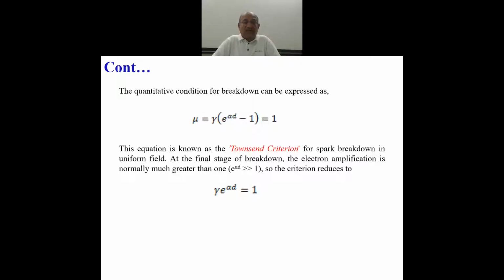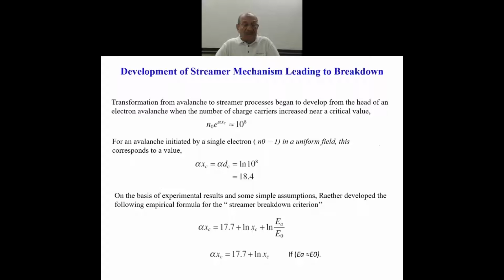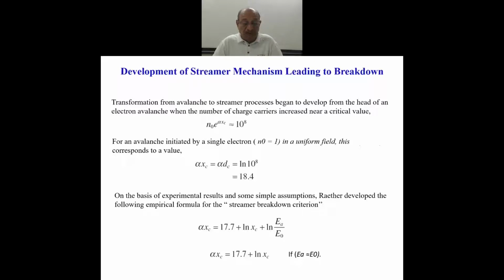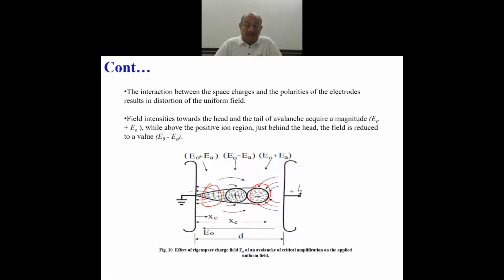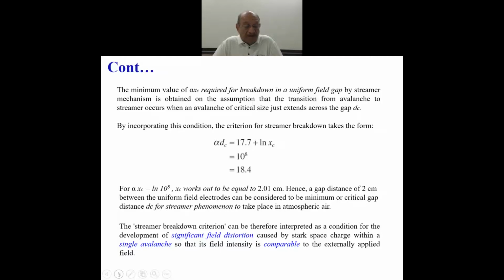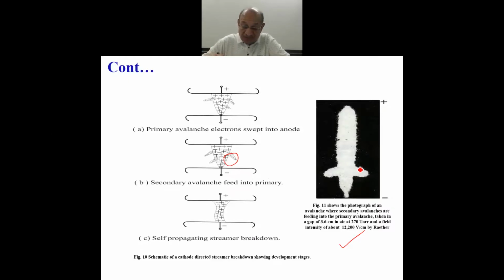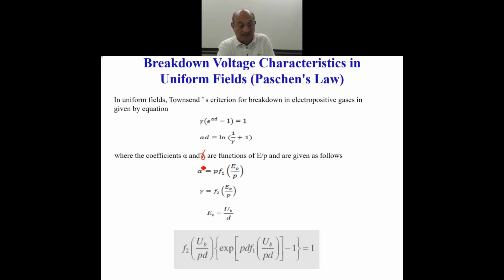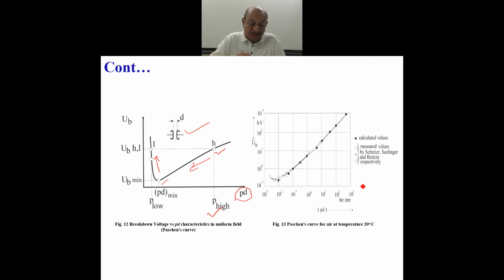Chapter 4 Part 3: Field-Dependent Electric Strength and Breakdown in Gaseous Dielectric and Vacuum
These lectures cover the Properties of gaseous dielectrics, mechanism of the generation of charge carriers, development of Electron Avalanche, Townsend’s current growth equation, breakdown mechanism in uniform, weakly nonuniform, and extremely nonuniform fields

1.  Ravindra Arora and Bharat Singh Rajpurohit, "Fundamentals of High-Voltage Engineering" Wiley India, 2019.
2.  High Voltage and Electrical Insulation Engineering, By R. Arora, W. Mosch, IEEE Press, August 2011.
3.  High Voltage Insulation Engineering: Behaviour of Dielectrics ; Their Properties and Applications by R. Arora, W. Mosch, New Age International, 1995.
4. NPTEL Web Course on High Voltage Engineering by Ravindra Arora,